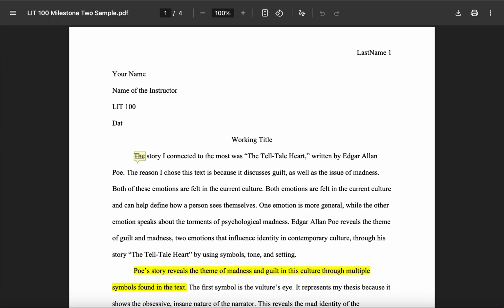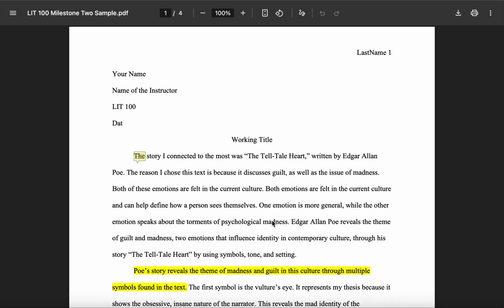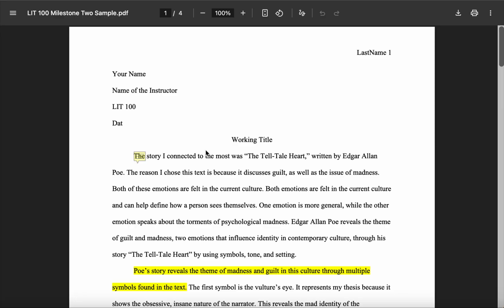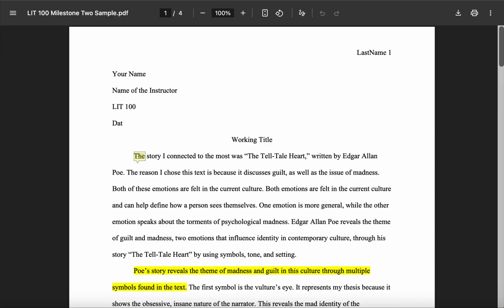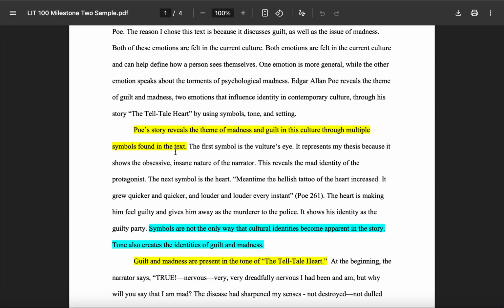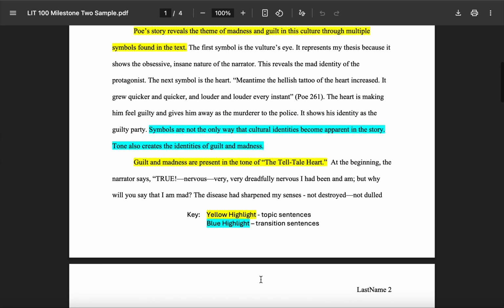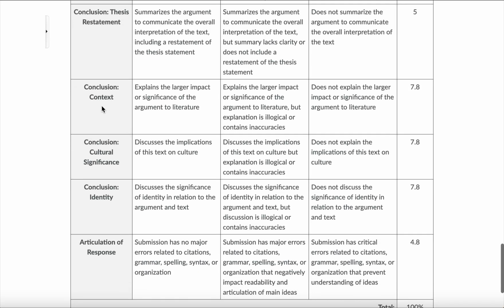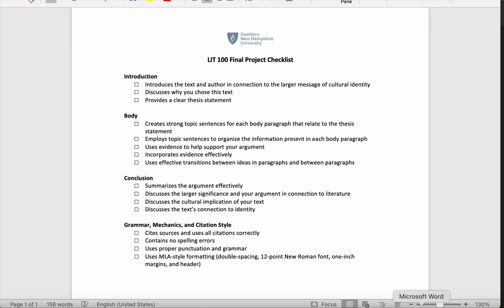LIT 100 - Milestone 2 Explanation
Watch this video to hear an in-depth explanation of the Milestone Two assignment, due in Week 5.